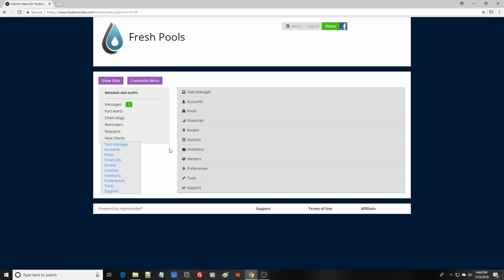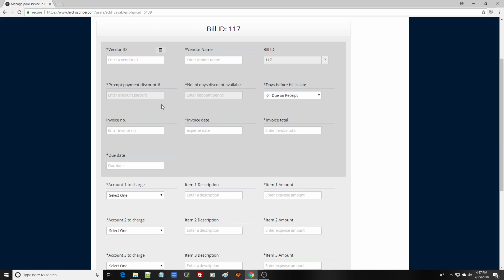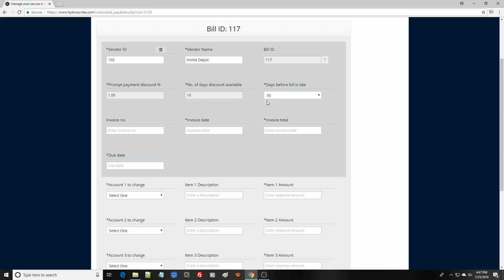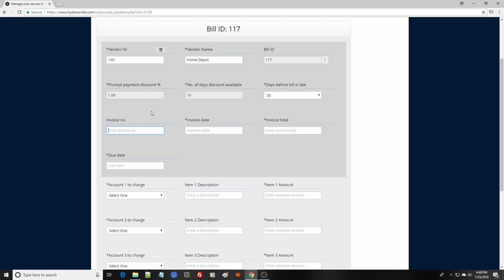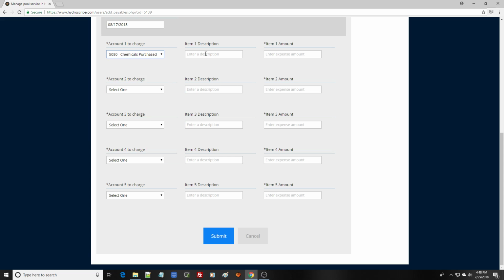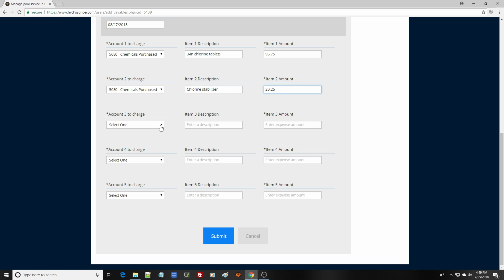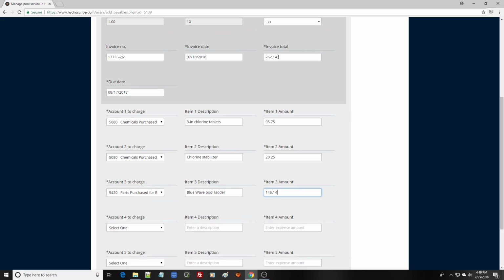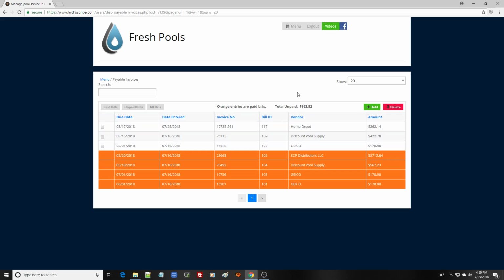add unpaid bill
Adding unpaid vendor bills to Hydroscribe